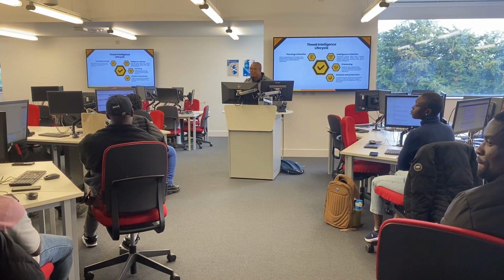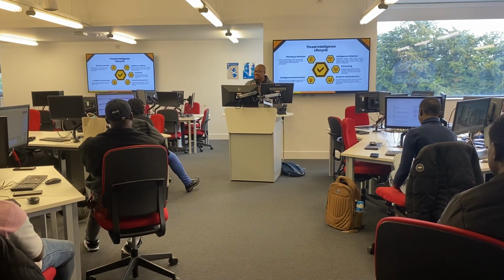Was a great time today with the Masters Degree students of Robert Gordon University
Was a great time today with the Masters Degree students of Robert Gordon University as I shared on the topic “Threat Intelligence for Cybersecurity Risk Management “ within enterprise organisations.

Unfortunately I was not able to get the entire video of the session. Here’s a first 10 minutes of the session.